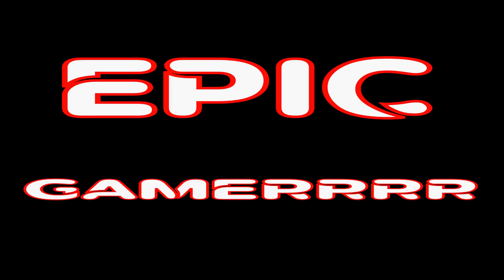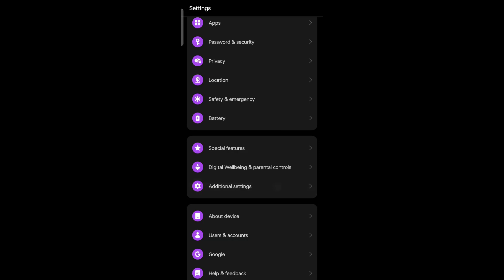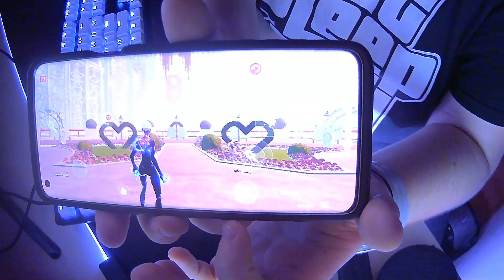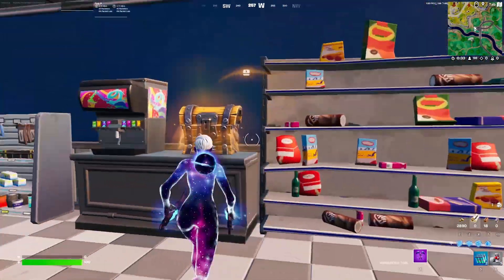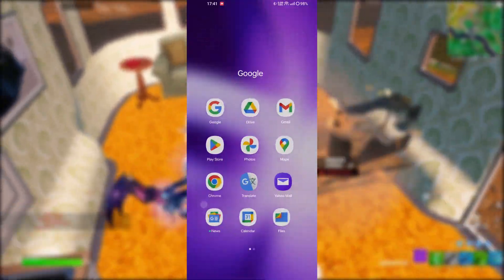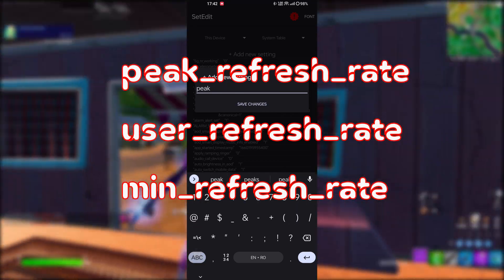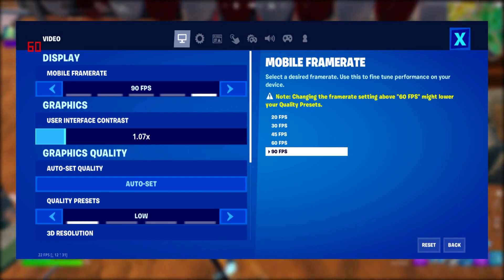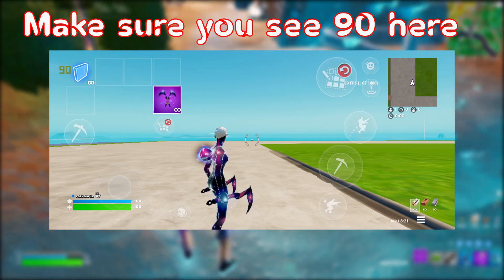[OUTDATED, CHECK DESCRIPTION] HOW TO GET 90 FPS IN FORTNITE CHAPTER 4 (ONLY FOR ONEPLUS PHONES)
Chapters:
0:00 Introduction
0:59 Tutorial
2:45 Things to keep in mind

Huge thanks to u/umass021 from Reddit!
Here are the settings again (so you could take a screenshot)
peak_refresh_rate set to 1
user_refresh_rate set to 1
min_refresh_rate set to 1
BEFORE YOU PLAY THE GAME YOU HAVE TO DO THEM!
Hope that helps some people!